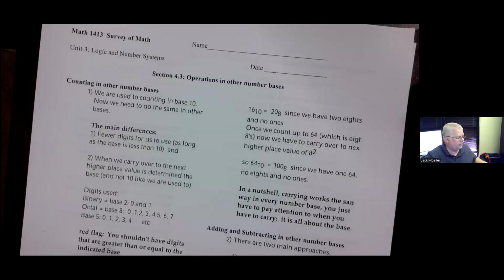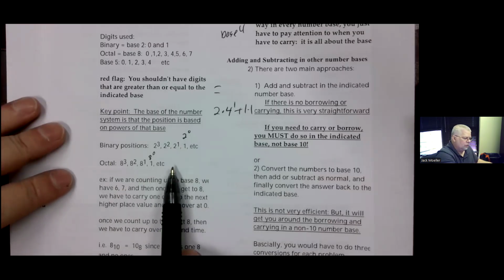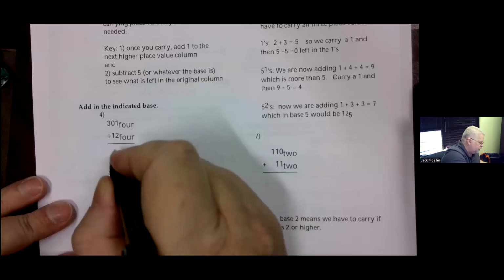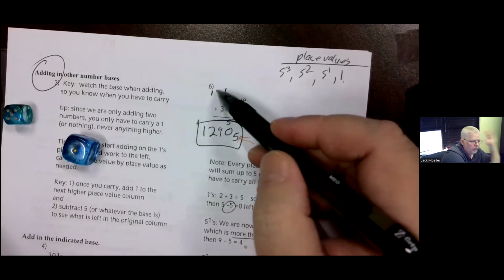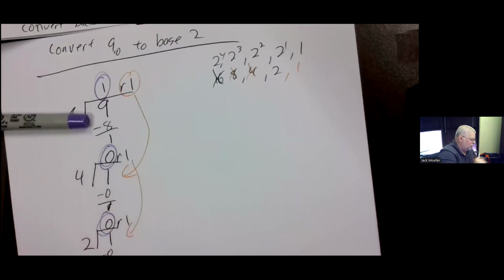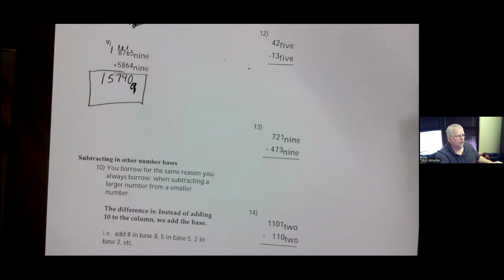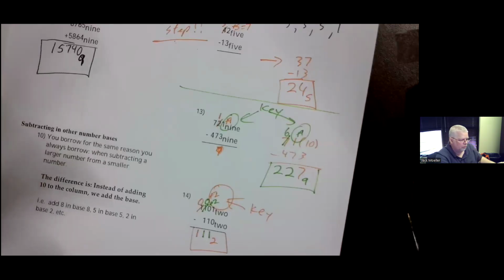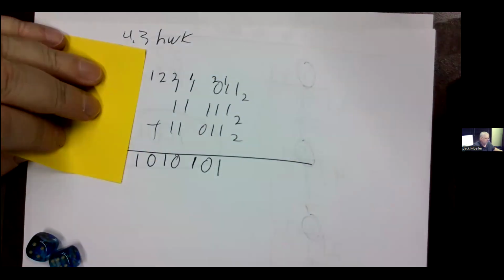1413 | 4.3 | Computations in other number bases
0:00 Video Overview
2:30 Background info for computations
10:20 Overview of adding/subtracting methods
13:30  Addition examples
37:08  Subtraction examples
46:43 MML addition example with 3 numbers